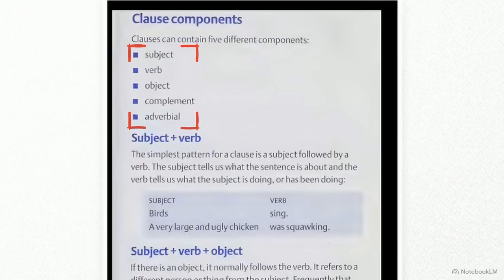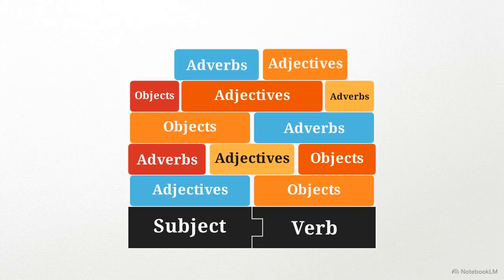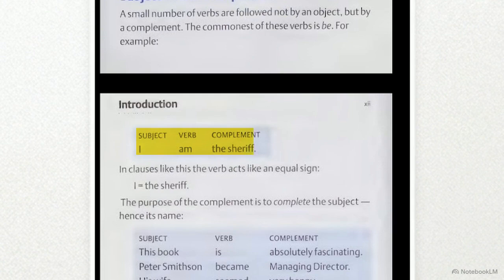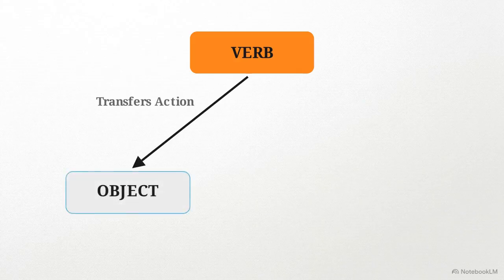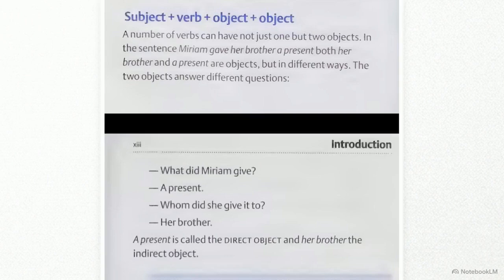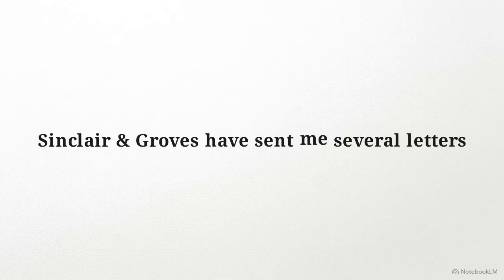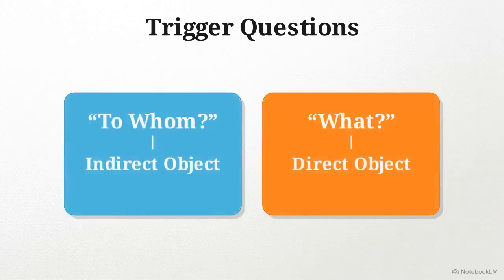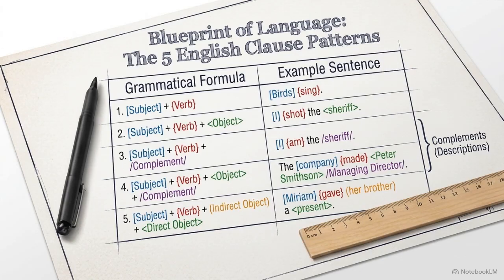The Structure of clauses